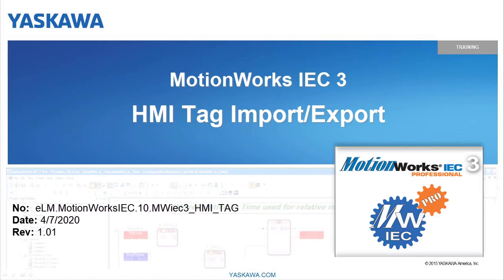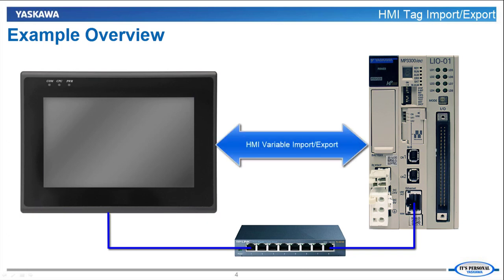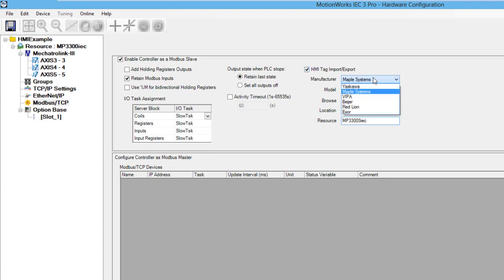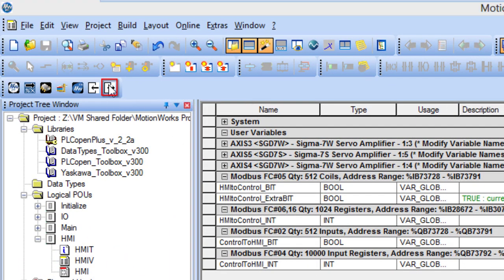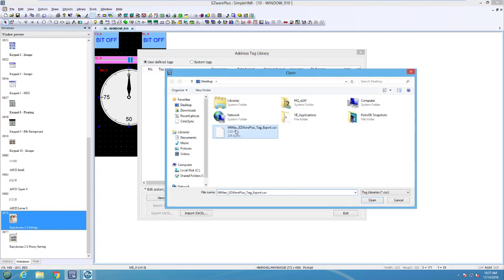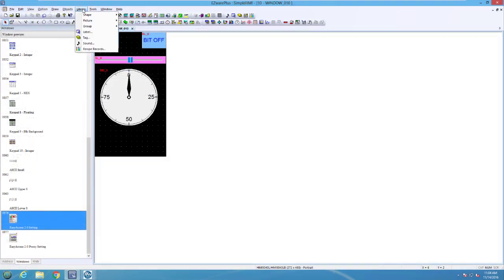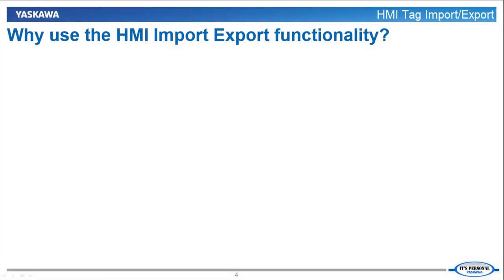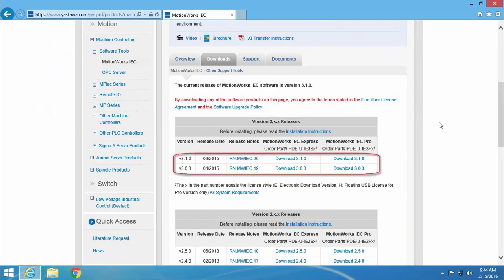HMI Tag Import/Export (MotionWorks IEC 3 Feature Spotlight)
This eLM gives an introduction into exporting or importing Modbus/TCP variables between MotionWorksIEC and HMI software.

This eLM is also available on the Yaskawa America, Inc. - Drives & Motion Division learning management system, "Learn with Yaskawa".   Keyword: eLM.MotionWorksIEC.10.MWiec3_HMI_TAG